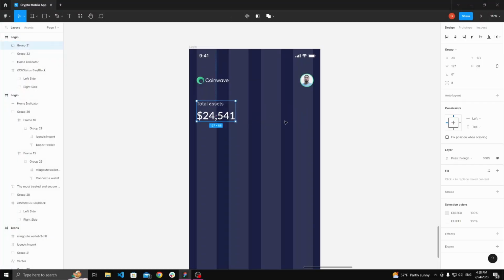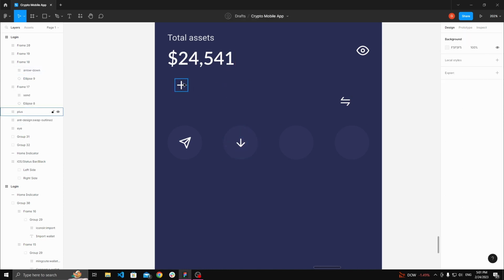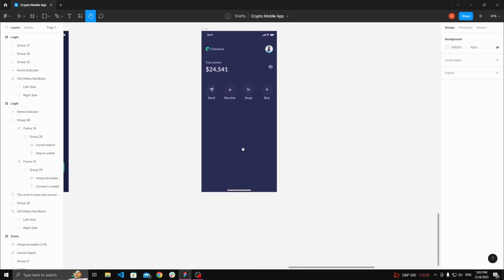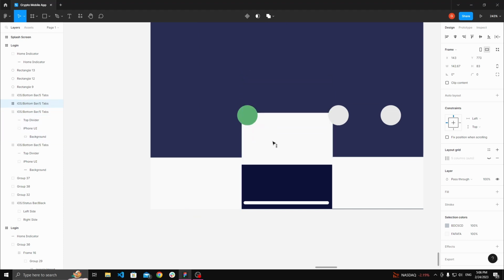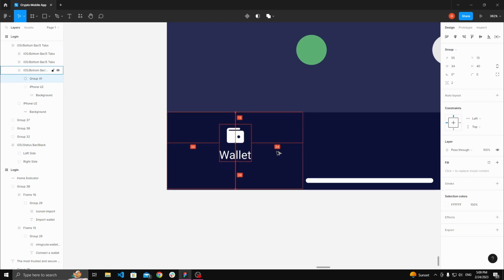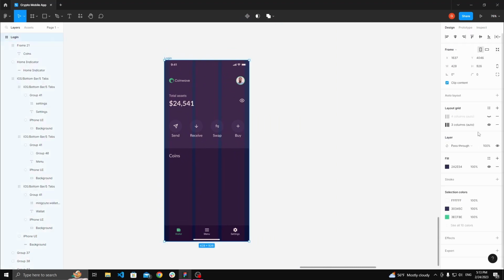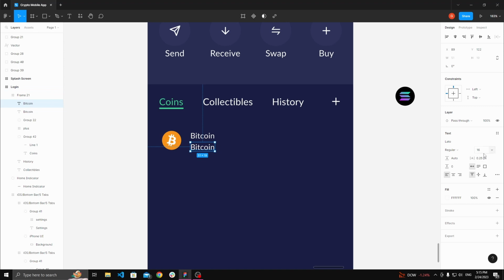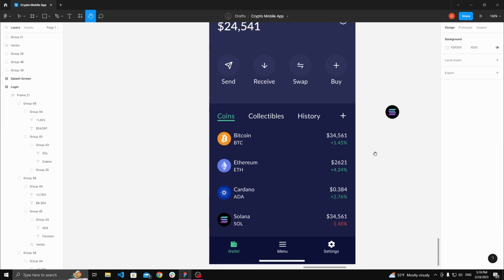How to Design a Crypto Mobile App in Figma (UI/UX) Part 2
Thank you to everyone who has been following along and creating this beautiful app with me. I'm thrilled to share the final product with you all.

I also want to take a moment to thank my viewers for their support and encouragement. It means so much to me to see your engagement and enthusiasm for my content.

As we wrap up this project, I want to let you know that there's more to come! I'm excited to continue sharing my knowledge and passion with you all.

Thank you again for watching, and I hope you enjoy the Crypto Mobile App project.

Behance: coming soon...

00:00 - Intro
00:04 - Crypto Mobile App
21:37 - Outro